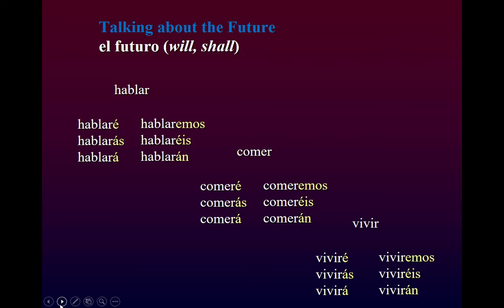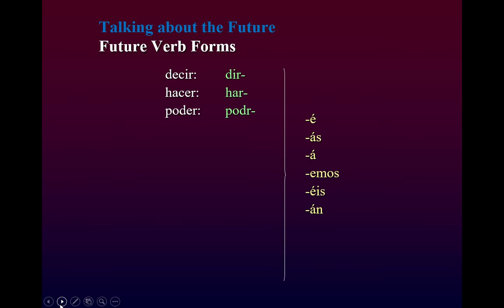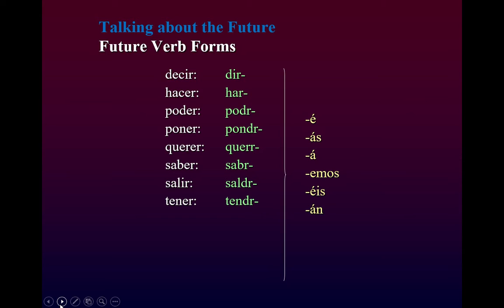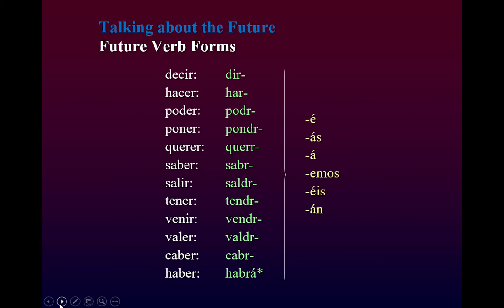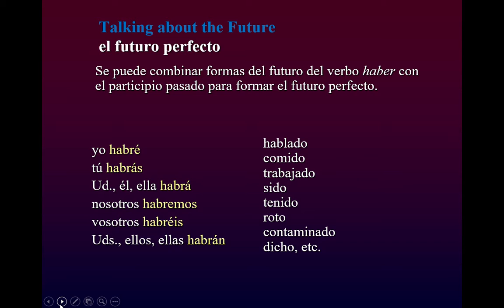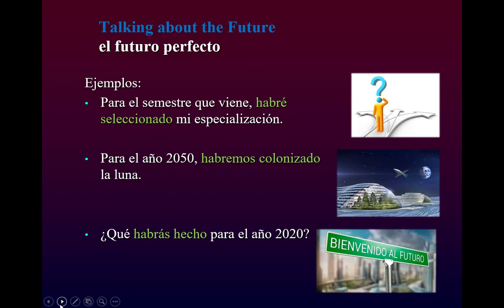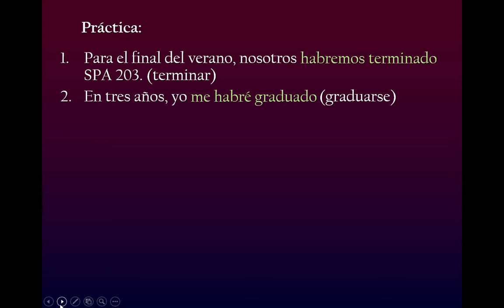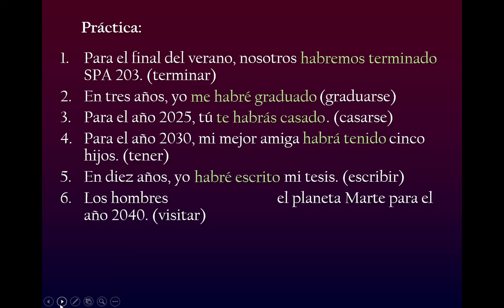Future Perfect Tense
Review of the Future tense and how to form and use the Future Perfect tense.